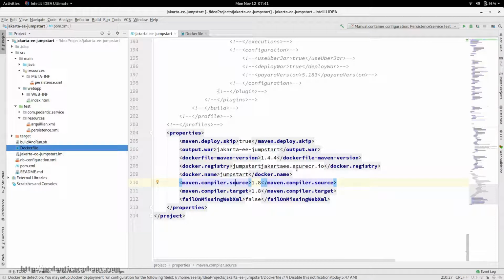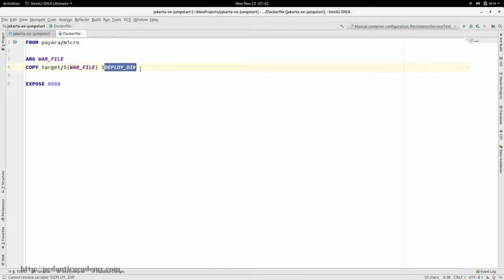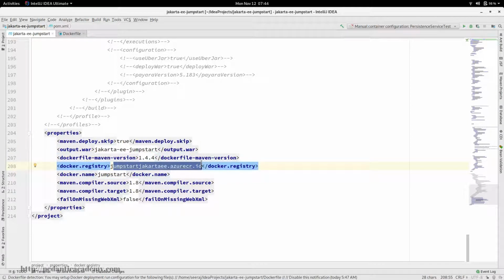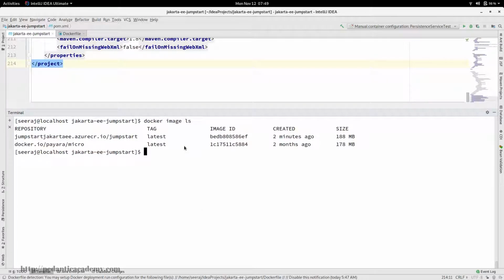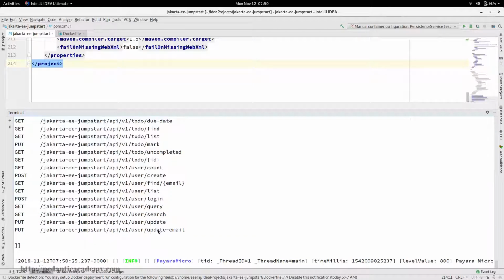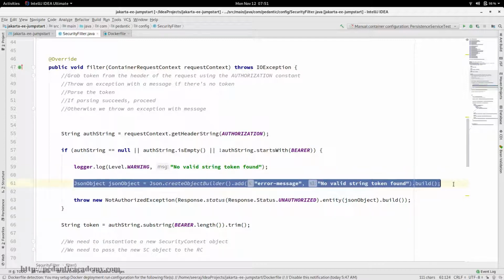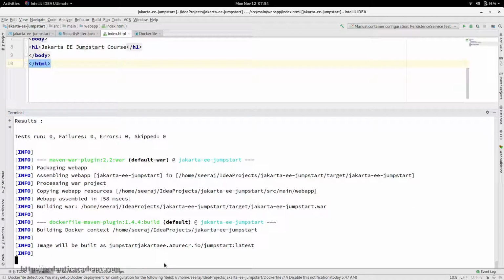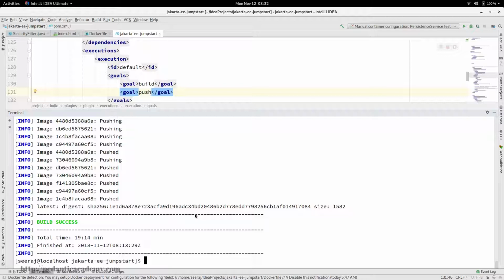How to deploy a Jakarta EE (formerly Java EE) app to Microsoft Azure with Docker